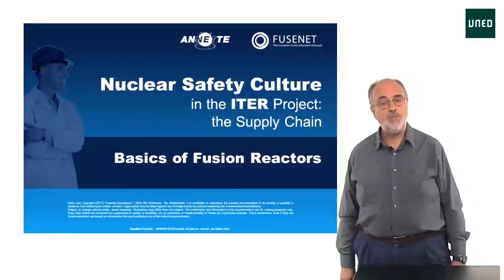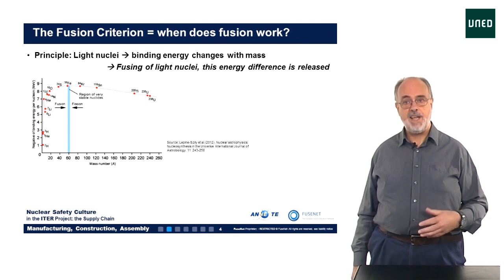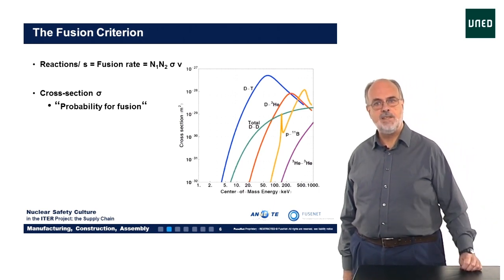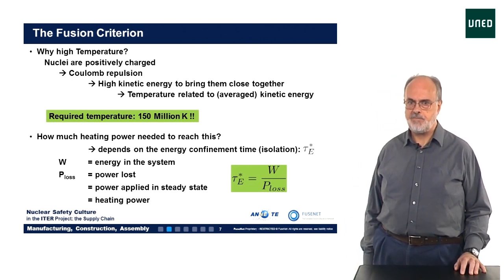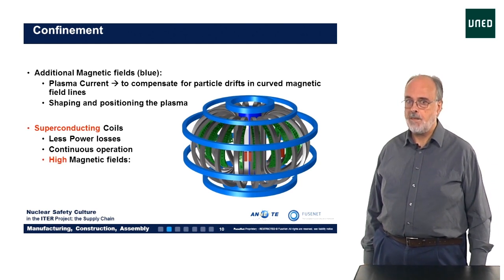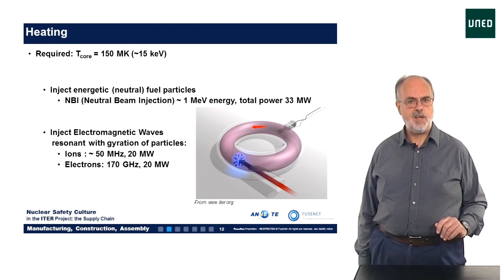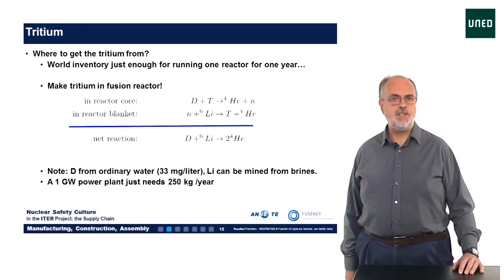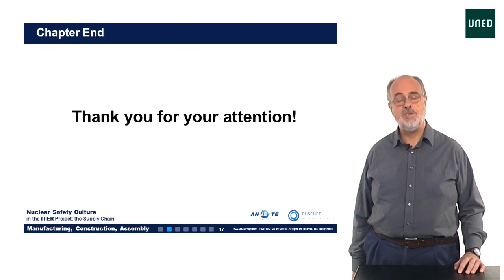Basics of Fusion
Serie: Nuclear Safety Culture in the ITER Project: the Supply Chain
Delivers some technical content that is a basis for the rest of the course, namely an introduction to ITER and its main characteristics and equipment (tokamak, magnets, tritium, heating, fuel cycle, heat extraction)
Participan:
 Neill Taylor Fusion power nuclear safety and analysis specialist. UKAEA
 José Luis de la Calle Muñoz realizador CEMAV, UNED